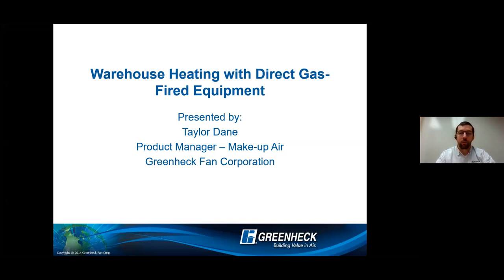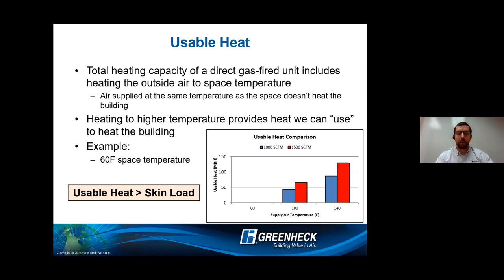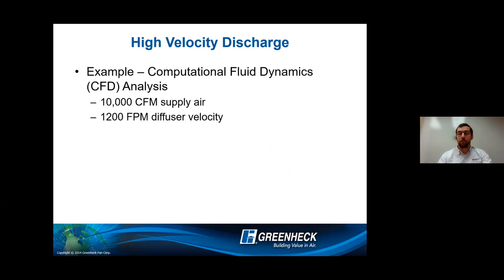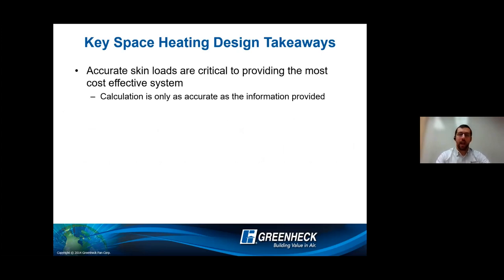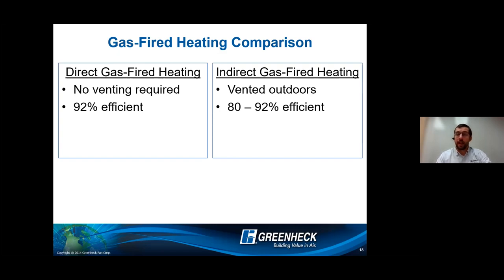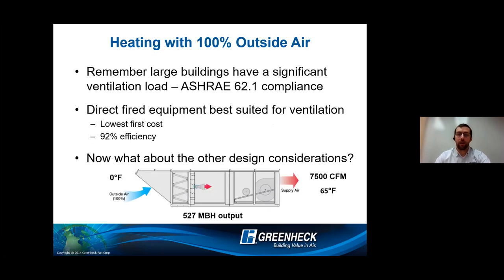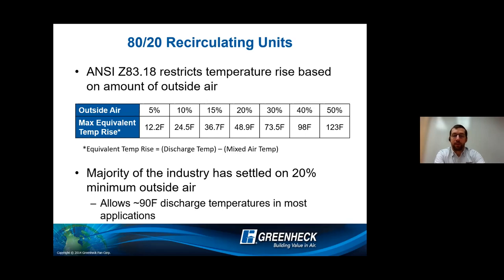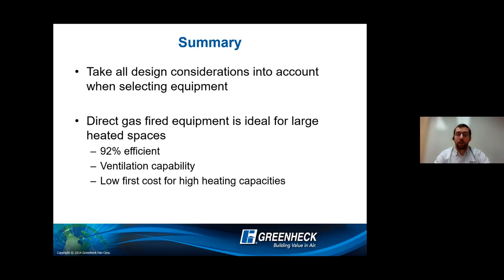Warehouse Heating with Direct Gas-Fired Equipment by Greenheck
This presentation will cover design considerations for heating warehouses, including infiltration, stratification and heat distribution and will focus on applying direct gas-fired equipment to address these considerations. We will discuss the advantages/disadvantages of 80/20 recirculating units and high temperature 100% outside air units and typical control methods for each configuration.